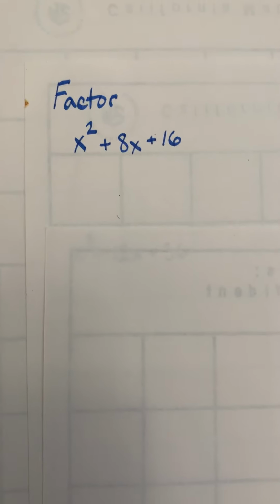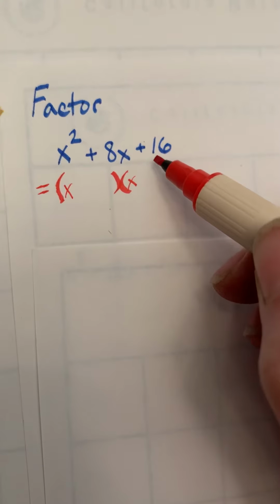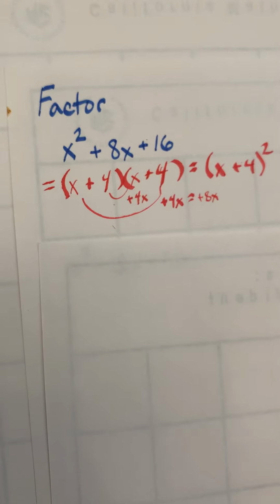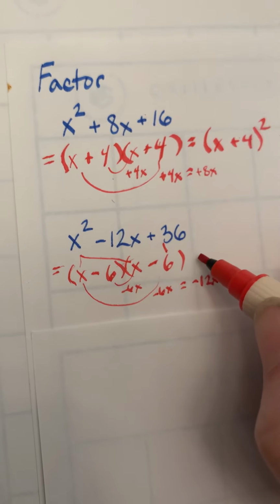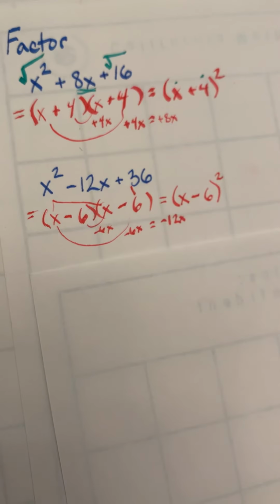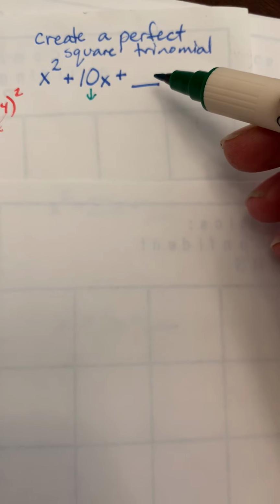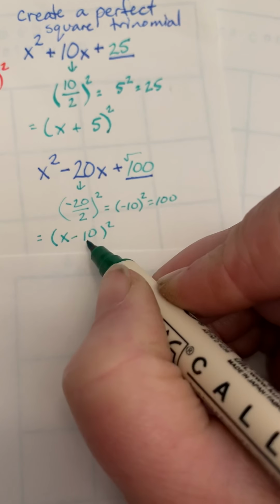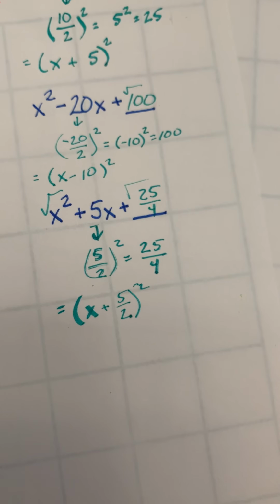March 19, 2020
Creating a perfect square trinomial